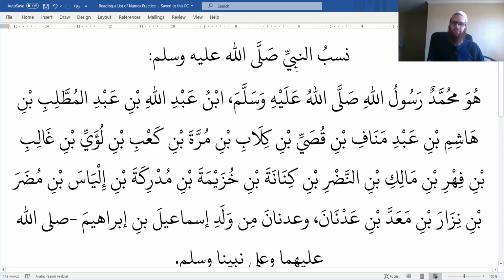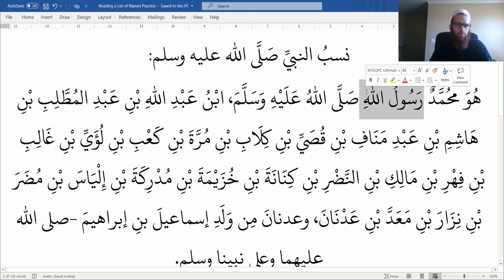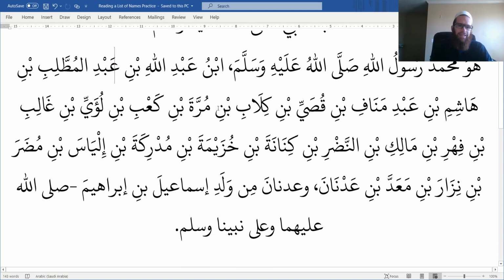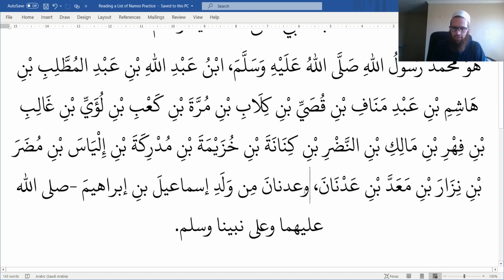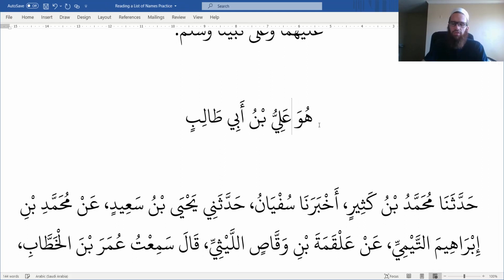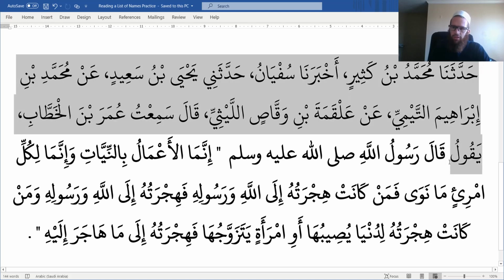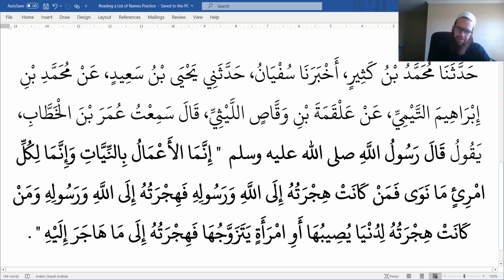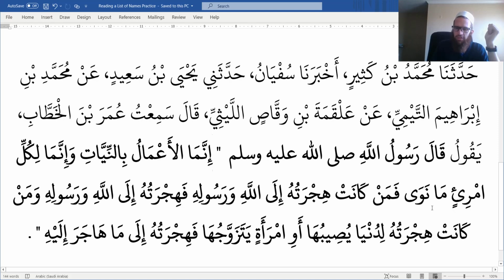How To Read a List of Names, Lineage, or Hadith Chain (Sanad) in Arabic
Insha'Allah this lecture covers how to read a list of names (such as in a lineage or a hadith sanad etc.) in Arabic. Some grammar terms are used, but explained for beginners.
Nasab نسب: Lineage
Badal بدل: A substitute. Expounds further on a word. IE "this is Joe... the son of Jacob."
Idaafa: A construct in Arabic which is a indefinite word (usually) followed by a definite word, or a chain of indefinite words that end in an indefinite word. You can put the word "of" in between them in translation, typically. "Joe the son OF Jacob." Also can indicate possession IE "the book of Greg" meaning Greg's book.
Mudaaf: The first word. IE JACOB the son of Joe
Mudaaf ilayh: The second word. IE Joe the son of ALQAMAH
Raf'/marfu': Grammatical state that takes a damma
Nasb/mansub: Fatha
Jarr/majrur: Kasra